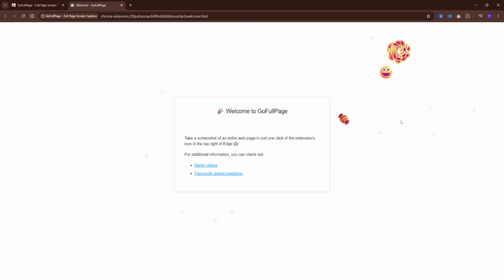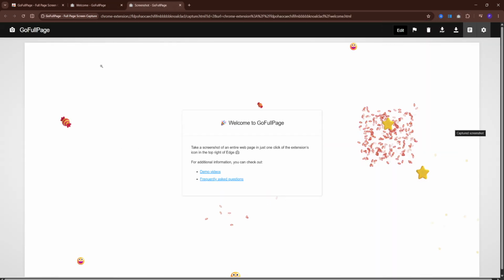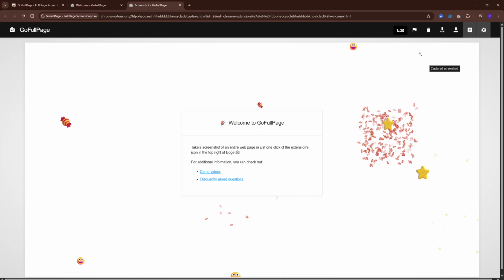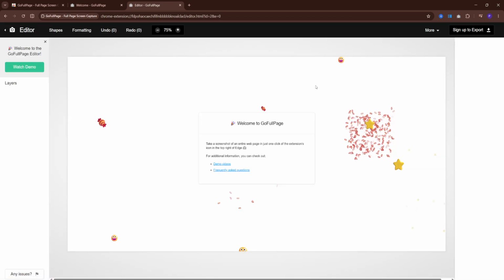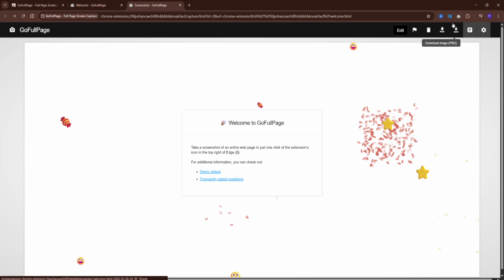How To USE GoFullPage Full Page Screen Capture (QUICK & EASY) 2026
In this video, I'll show you how to use gofullpage full page screen capture. This is a full guide on how to capture entire web pages using the gofullpage extension in 2026. In case you've been trying to learn how to take full page screenshots effortlessly, this is the video you need to see!